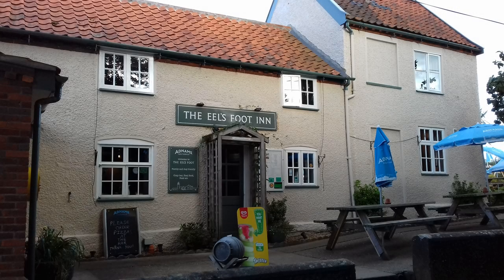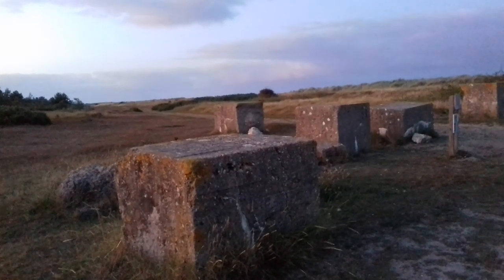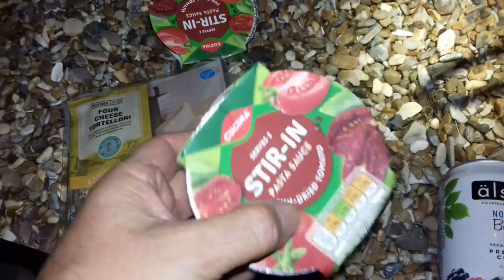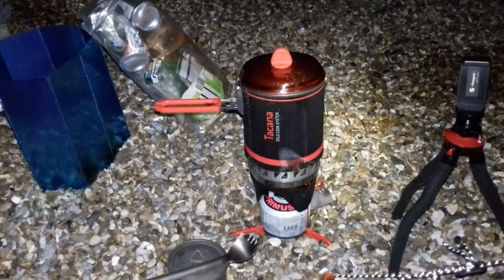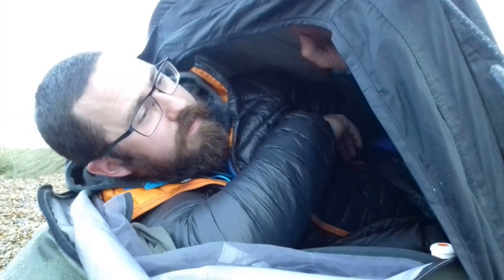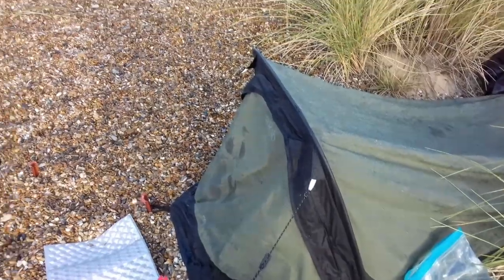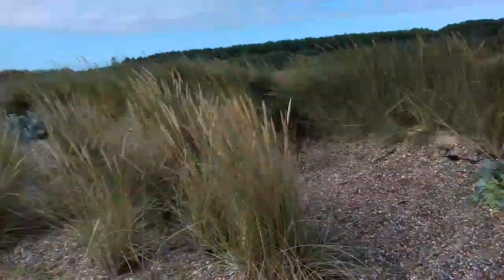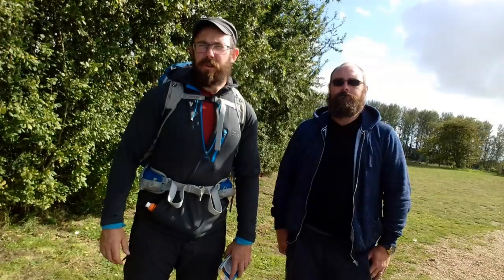BEACH BIVVY WILD CAMP | SUFFOLK PUB WALKS | EEL'S FOOT EASTBRIDGE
A 5 mile circular walk with a wild camp on the beach halfway with my mate and subscriber Mark. This time we visited the Eels Foot Inn in the tiny village of Eastbridge on the Suffolk coast.

We set ourselves the challenge of only using bivvys on this wild camp, although apparently I cheated because I used my hooped bivvy! Glad I did because we had some rain in the night!

 Great walk with a good variety of landscapes and some history and a good pub thrown in. Perfect.